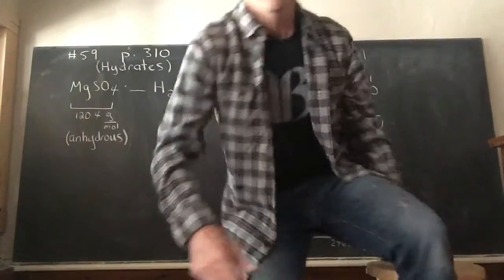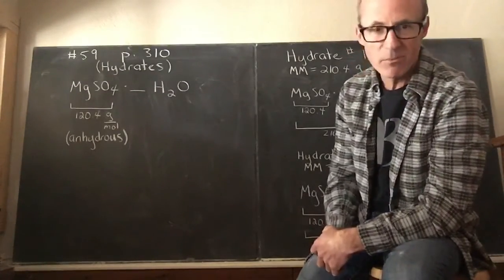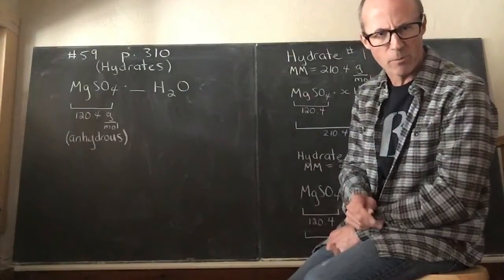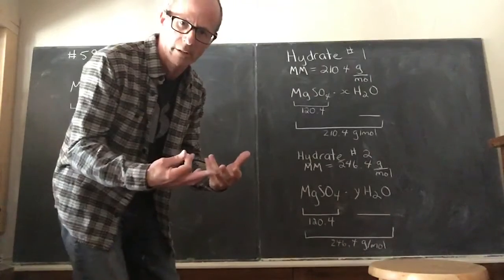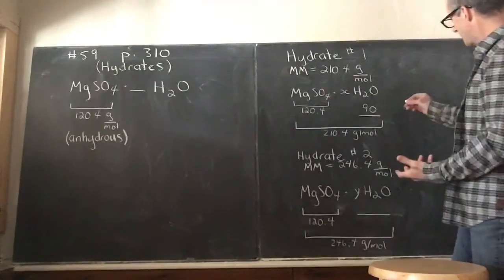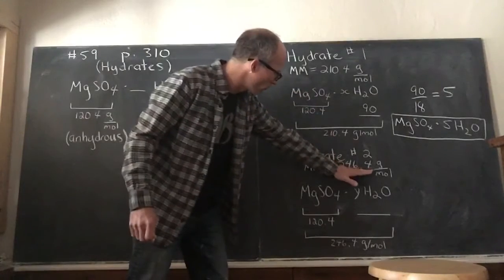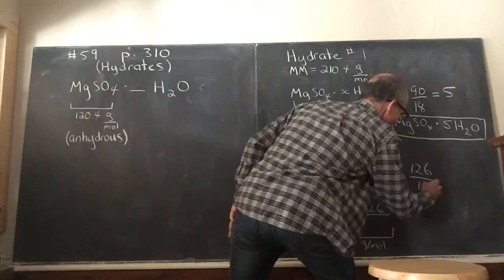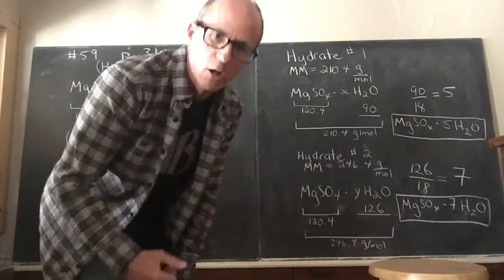Problem Solving involving a Molecular Formulas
#59 on page 310 of Nelson Chemistry